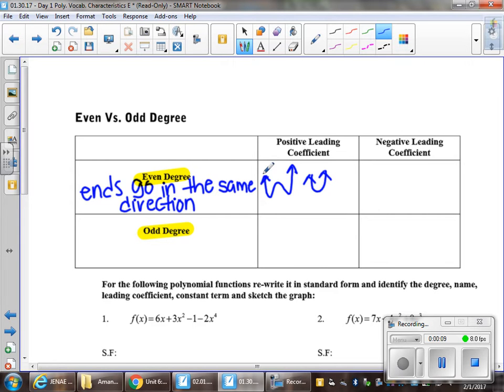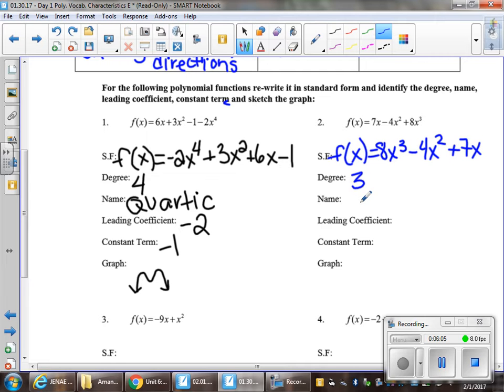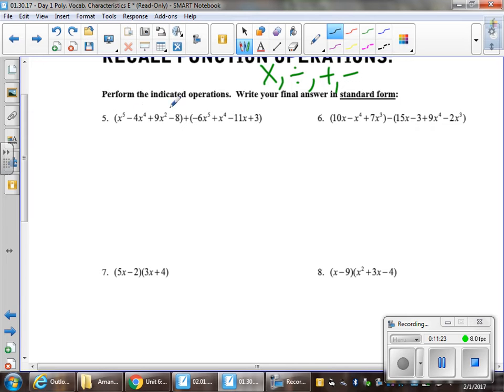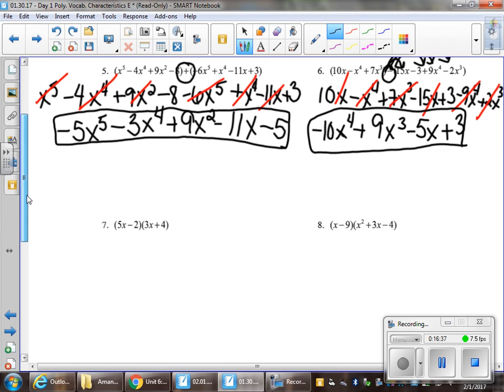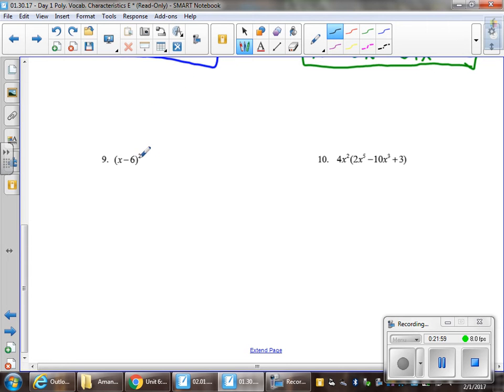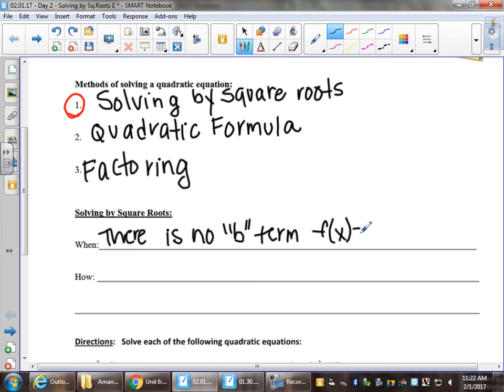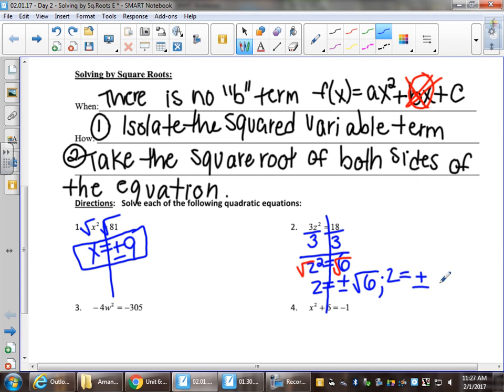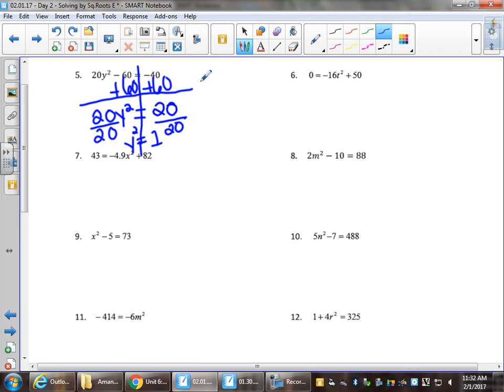Day 1 Cont. Day 2 Solving by Square Roots Refresher